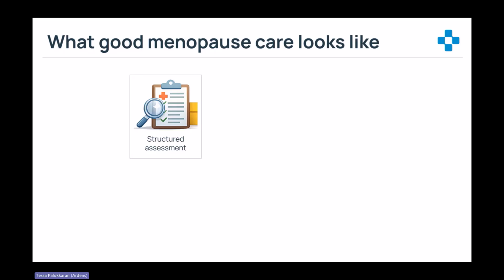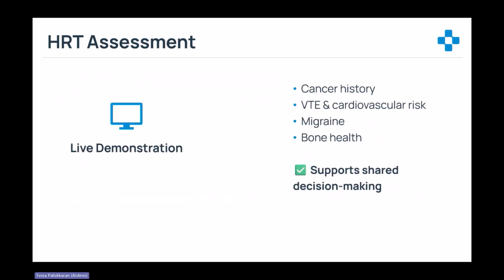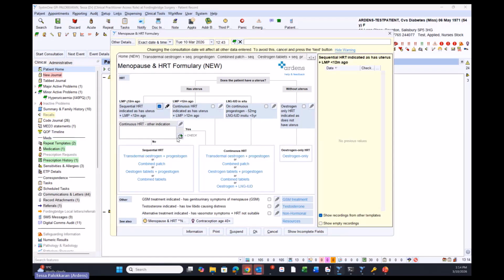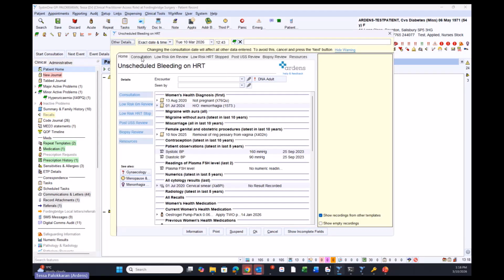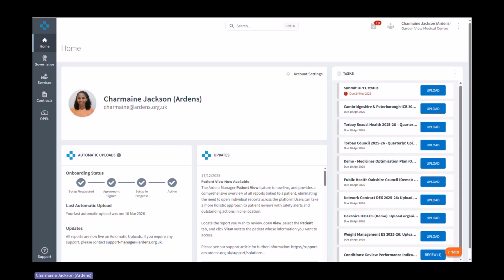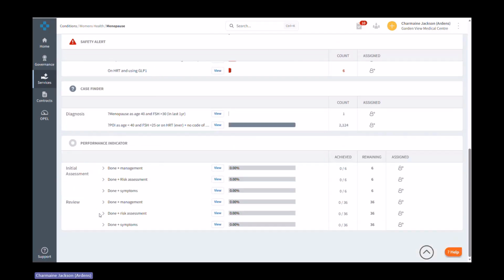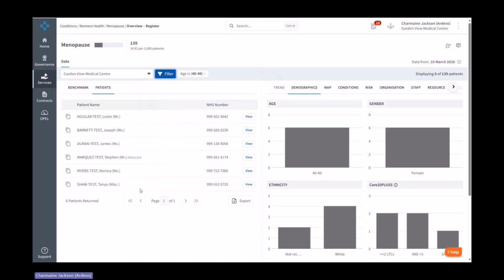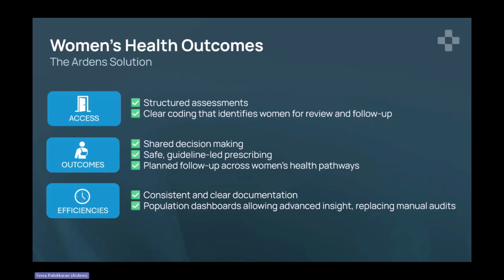Enhancing Menopause Care with Ardens SystmOne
This practical webinar explores how the Ardens Women’s Health resources can support GP Practices, PCNs, and ICBs in delivering consistent, structured Menopause and HRT care across the patient pathway.

* Structured consultations: Using Ardens Menopause & HRT templates to guide assessments, diagnosis, and ongoing review.
* Safe prescribing: Accessing embedded formularies and NICE-aligned guidance to support accurate, evidence-based HRT prescribing.
* Monitoring: Using dashboards to track activity, review outcomes, and support population health management.
* Referral & resources: Identifying when specialist input is needed and accessing trusted patient and professional guidance.

Clinicians, practice managers, and anyone involved in delivering or supporting high-quality Menopause and HRT care in primary care.